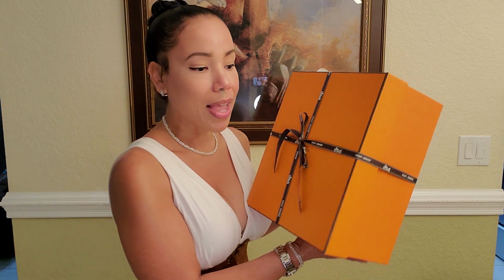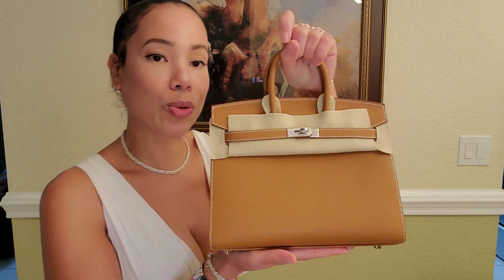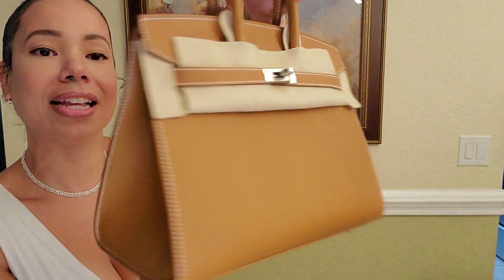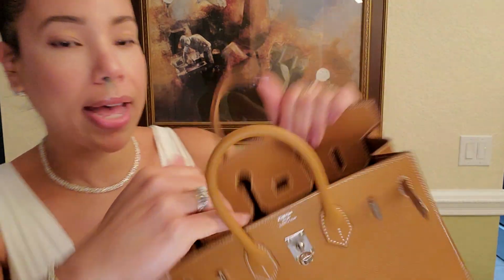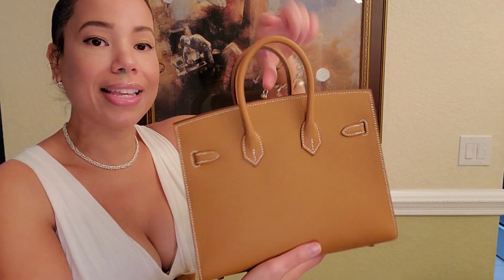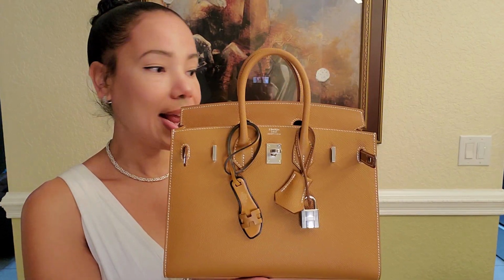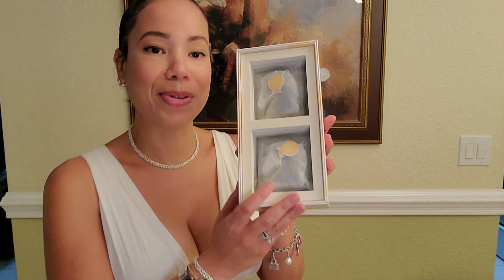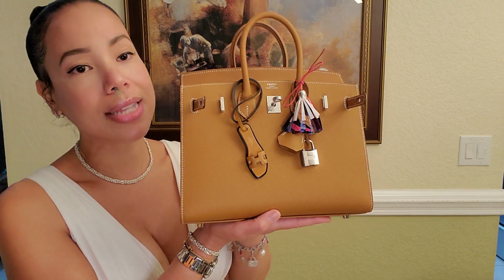I GOT A BIRKIN FOR MY BIRTHDAY + 2 FREE HERMES GIFTS FOR MOTHER'S DAY! PART 2 BIRTHDAY UNBOXING!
I GOT A BIRKIN FOR MY BIRTHDAY + 2 FREE HERMES GIFTS FOR MOTHER'S DAY! PART 2  HERMES BIRTHDAY UNBOXING!